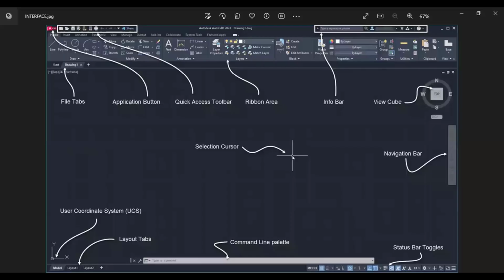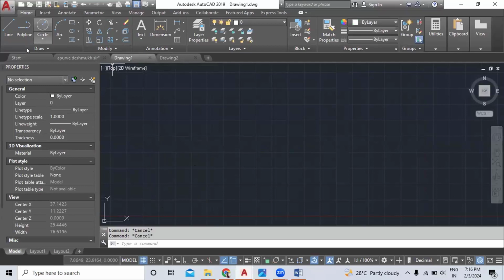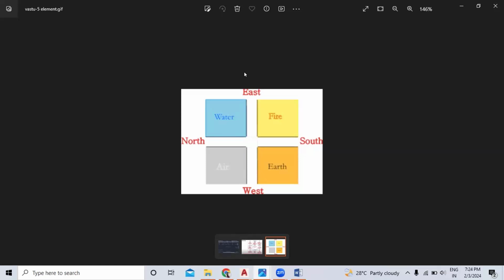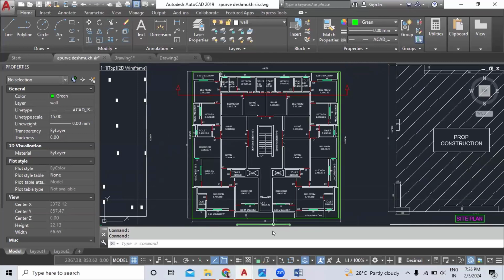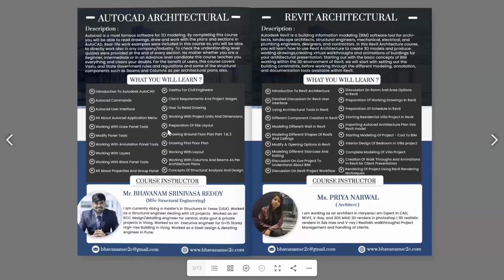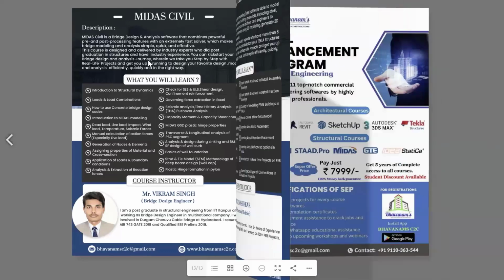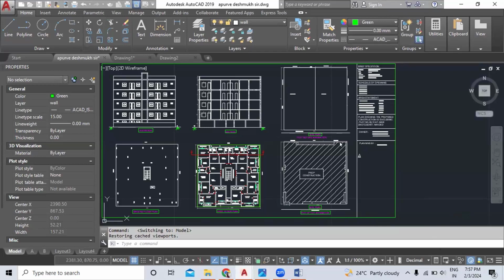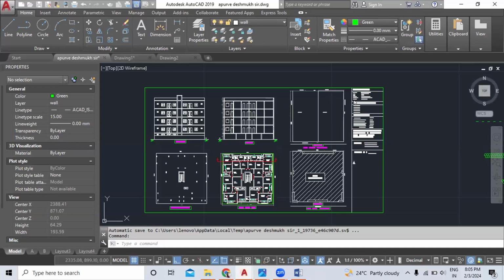*Introduction of AutoCAD & Drawing 2D Plans as per Vastu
𝗟𝗲𝗮𝗿𝗻 𝗵𝗼𝘄 𝘁𝗼 𝗽𝗿𝗲𝗽𝗮𝗿𝗲 𝘆𝗼𝘂𝗿 𝗢𝘄𝗻 𝗔𝗿𝗰𝗵𝗶𝘁𝗲𝗰𝘁𝘂𝗿𝗮𝗹 𝗣𝗹𝗮𝗻𝘀
𝐂𝐎𝐔𝐑𝐒𝐄 𝐌𝐎𝐃𝐔𝐋𝐄𝐒
✔️𝐌𝐎𝐃𝐔𝐋𝐄-𝟏
(𝐂𝐨𝐦𝐩𝐥𝐞𝐭𝐞 𝐒𝐭𝐞𝐩 𝐛𝐲 𝐒𝐭𝐞𝐩  𝐀𝐫𝐜𝐡𝐢𝐭𝐞𝐜𝐭𝐮𝐫𝐚𝐥 𝐂𝐨𝐧𝐜𝐞𝐩𝐭𝐬 𝐭𝐨 𝐏𝐫𝐞𝐩𝐚𝐫𝐞 𝐅𝐥𝐨𝐨𝐫 𝐏𝐥𝐚𝐧𝐬)
✔️𝐌𝐎𝐃𝐔𝐋𝐄-𝟐
(𝐎𝐮𝐭𝐥𝐨𝐨𝐤 𝐨𝐧 𝐒𝐭𝐫𝐮𝐜𝐭𝐮𝐫𝐚𝐥 𝐃𝐞𝐬𝐢𝐠𝐧 𝐂𝐨𝐧𝐜𝐞𝐩𝐭𝐬)

𝐂𝐎𝐔𝐑𝐒𝐄 𝐇𝐈𝐆𝐇𝐋𝐈𝐆𝐇𝐓𝐒:-
✅𝐈𝐧𝐭𝐫𝐨𝐝𝐮𝐜𝐭𝐢𝐨𝐧 𝐭𝐨 𝐀𝐔𝐓𝐎𝐂𝐀𝐃.
✅𝐃𝐢𝐬𝐜𝐮𝐬𝐬𝐢𝐨𝐧 𝐨𝐧 𝐂𝐚𝐝 𝐂𝐨𝐦𝐦𝐚𝐧𝐝𝐬.
✅𝐂𝐚𝐝 𝐃𝐢𝐬𝐩𝐥𝐚𝐲 𝐈𝐧𝐭𝐞𝐫𝐟𝐚𝐜𝐞
✅𝐁𝐫𝐢𝐞𝐟 𝐃𝐢𝐬𝐜𝐮𝐬𝐬𝐢𝐨𝐧 𝐚𝐛𝐨𝐮𝐭 𝐂𝐀𝐃 𝐑𝐢𝐛𝐛𝐨𝐧 𝐌𝐞𝐧𝐮 𝐎𝐩𝐭𝐢𝐨𝐧𝐬.
✅𝐁𝐫𝐢𝐞𝐟 𝐃𝐢𝐬𝐜𝐮𝐬𝐬𝐢𝐨𝐧 𝐨𝐧  𝐂𝐨𝐧𝐜𝐞𝐩𝐭𝐬 𝐨𝐧 𝐕𝐀𝐒𝐓𝐔.
✅𝐂𝐥𝐢𝐞𝐧𝐭 𝐑𝐞𝐪𝐮𝐢𝐫𝐞𝐦𝐞𝐧𝐭𝐬 & 𝐒𝐭𝐚𝐠𝐞𝐬 𝐢𝐧 𝐂𝐢𝐯𝐢𝐥 𝐄𝐧𝐠𝐢𝐧𝐞𝐞𝐫𝐢𝐧𝐠.
✅𝐏𝐫𝐨𝐩𝐨𝐬𝐞𝐝 𝐃𝐫𝐚𝐰𝐢𝐧𝐠𝐬 𝐨𝐧 𝐏𝐚𝐩𝐞𝐫 𝐚𝐬 𝐩𝐞𝐫 𝐆𝐨𝐯𝐭 𝐑𝐮𝐥𝐞'𝐬 𝐚𝐧𝐝 𝐫𝐞𝐠𝐮𝐥𝐚𝐭𝐢𝐨𝐧𝐬 & 𝐕𝐚𝐬𝐭𝐮.
✅𝐇𝐨𝐰 𝐭𝐨 𝐮𝐬𝐞 𝐀𝐮𝐭𝐨𝐂𝐀𝐃 𝐢𝐧 𝐏𝐫𝐞𝐩𝐚𝐫𝐢𝐧𝐠 𝐅𝐥𝐨𝐨𝐫 𝐏𝐥𝐚𝐧𝐬.
✅𝐇𝐨𝐰 𝐭𝐨 𝐔𝐬𝐞 𝐂𝐀𝐃 𝐋𝐚𝐲𝐨𝐮𝐭  𝐢𝐧 𝐏𝐫𝐞𝐩𝐚𝐫𝐢𝐧𝐠 𝐏𝐝𝐟 𝐃𝐫𝐚𝐰𝐢𝐧𝐠𝐬 𝐟𝐨𝐫 𝐂𝐥𝐢𝐞𝐧𝐭𝐬.
✅𝐇𝐨𝐰 𝐭𝐨 𝐃𝐞𝐜𝐢𝐝𝐞 𝐂𝐨𝐥𝐮𝐦𝐧 𝐏𝐨𝐬𝐢𝐭𝐢𝐨𝐧 & 𝐎𝐫𝐢𝐞𝐧𝐭𝐚𝐭𝐢𝐨𝐧 𝐈𝐧 𝐀𝐫𝐜𝐡 𝐏𝐥𝐚𝐧.

𝐒𝐓𝐑𝐔𝐂𝐓𝐔𝐑𝐀𝐋 𝐎𝐔𝐓𝐋𝐎𝐎𝐊:-
✅𝐒𝐭𝐮𝐝𝐲 𝐀𝐫𝐜𝐡𝐢𝐭𝐞𝐜𝐭𝐮𝐫𝐚𝐥 𝐏𝐥𝐚𝐧 𝐚𝐬 𝐩𝐞𝐫 𝐕𝐚𝐚𝐬𝐭𝐮.
✅ 𝐒𝐭𝐫𝐮𝐜𝐭𝐮𝐫𝐚𝐥 𝐂𝐨𝐥𝐮𝐦𝐧 𝐏𝐥𝐚𝐜𝐢𝐧𝐠 𝐚𝐧𝐝 𝐎𝐫𝐢𝐞𝐧𝐭𝐚𝐭𝐢𝐨𝐧.
✅𝐃𝐢𝐟𝐟𝐞𝐫𝐞𝐧𝐭  𝐓𝐲𝐩𝐞𝐬 𝐨𝐟 𝐬𝐥𝐚𝐛𝐬 𝐢𝐧 𝐃𝐞𝐬𝐢𝐠𝐧
✅𝐌𝐞𝐭𝐡𝐨𝐝𝐨𝐥𝐨𝐠𝐲 𝐟𝐨𝐫 𝐃𝐞𝐬𝐢𝐠𝐧 &𝐂𝐨𝐧𝐬𝐭𝐫𝐮𝐜𝐭𝐢𝐨𝐧.
✅𝐋𝐨𝐚𝐝 𝐓𝐫𝐚𝐧𝐬𝐟𝐞𝐫 𝐌𝐞𝐭𝐡𝐨𝐝𝐨𝐥𝐨𝐠𝐲 𝐢𝐧 𝐑𝐂𝐂 𝐁𝐮𝐢𝐥𝐝𝐢𝐧𝐠𝐬.
✅𝐃𝐞𝐬𝐢𝐠𝐧 𝐂𝐨𝐧𝐜𝐞𝐩𝐭𝐬 𝐅𝐨𝐫 𝐒𝐭𝐫𝐮𝐜𝐭𝐮𝐫𝐚𝐥 𝐂𝐨𝐦𝐩𝐨𝐧𝐞𝐧𝐭𝐬.
✅𝐃𝐞𝐭𝐚𝐥𝐢𝐧𝐠 𝐂𝐫𝐢𝐭𝐞𝐫𝐢𝐚 𝐀𝐬 𝐩𝐞𝐫 𝐁𝐞𝐧𝐝𝐢𝐧𝐠 𝐌𝐨𝐦𝐞𝐧𝐭𝐬 & 𝐒𝐡𝐞𝐚𝐫 𝐅𝐨𝐫𝐜𝐞,𝐄𝐭𝐜

𝗣𝗿𝗲𝘀𝗲𝗻𝘁𝗲𝗱 𝗯𝘆:-
𝗠𝗿. 𝗦𝗥𝗜𝗡𝗜𝗩𝗔𝗦𝗔𝗥𝗘𝗗𝗗𝗬
𝗕.𝗧𝗲𝗰𝗵 𝗶𝗻 𝗖𝗶𝘃𝗶𝗹 𝗘𝗻𝗴𝗶𝗻𝗲𝗲𝗿𝗶𝗻𝗴 𝗮𝘁 𝗔𝗨
𝗦𝘁𝗿𝘂𝗰𝘁𝘂𝗿𝗮𝗹 𝗘𝗻𝗴𝗶𝗻𝗲𝗲𝗿 𝗶𝗻 𝗠𝗡𝗖 𝗖𝗼𝗺𝗽𝗮𝗻𝘆
𝗗𝗲𝗮𝗹𝘀 𝘄𝗶𝘁𝗵 𝗨𝗦 𝗣𝗿𝗼𝗷𝗲𝗰𝘁𝘀

𝐍𝐎𝐓𝐄:- 𝐏𝐑𝐄 𝐑𝐄𝐂𝐎𝐑𝐃𝐄𝐃 𝐒𝐄𝐒𝐒𝐈𝐎𝐍𝐒 𝐖𝐈𝐓𝐇 𝐋𝐈𝐕𝐄 𝐈𝐍𝐓𝐄𝐑𝐀𝐂𝐓𝐈𝐎𝐍 𝐒𝐔𝐏𝐏𝐎𝐑𝐓

𝐖𝐡𝐚𝐭'𝐬 𝐀𝐩𝐩:-
𝐡𝐭𝐭𝐩://𝐰𝐚.𝐦𝐞/𝟗𝟏𝟗𝟏𝟏𝟎𝟑𝟔𝟑𝟓𝟒𝟒

+𝟗𝟏 𝟗𝟏𝟏𝟎𝟑𝟔𝟑𝟓𝟒𝟒